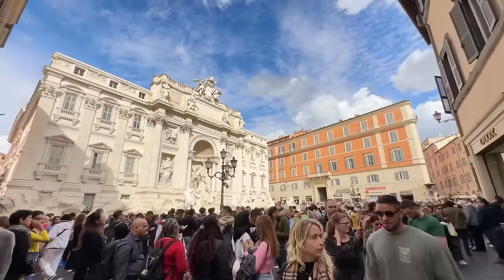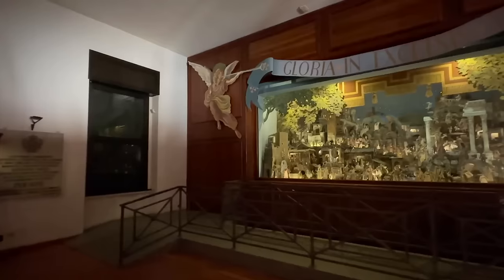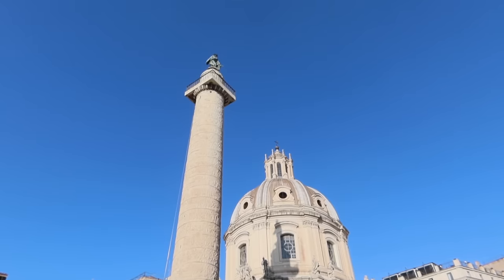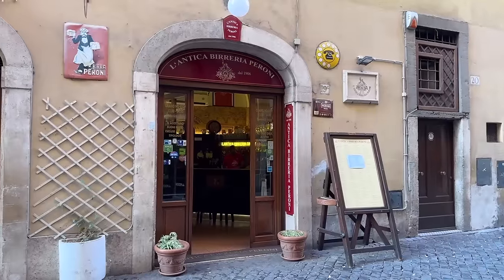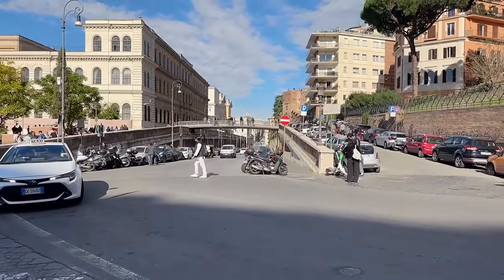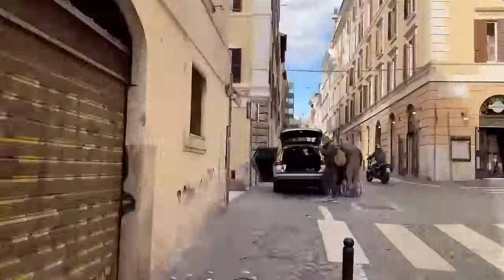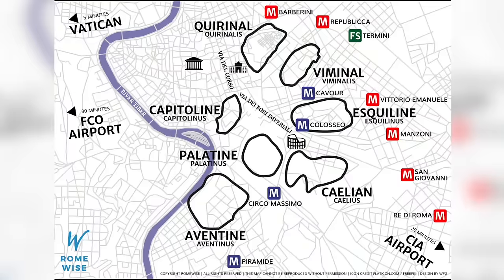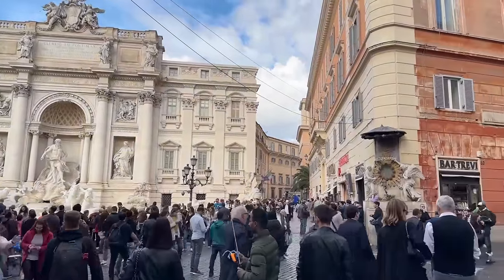11 Secret Spots Between Colosseum And Trevi Fountain You Can't Miss!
Of course you can use Google maps to find your way between the Colosseum and the Trevi Fountain. But then you won't know how to find my secret spots!

Follow along on 2 very different routes as we walk from the Colosseum to the Trevi Fountain - with lots of special things to see and do along the way.

Find out my top suggestions for where to eat and drink, shop, and visit some special sites that most visitors to Rome don't know about!

🛌 FIND ACCOMMODATIONS NEAR THE COLOSSEUM

⌚ CHAPTERS/ TIMESTAMPS

00:00 Intro
00:49 Walk number I
00:52 Secret spot no.1 - Santi Cosma e Damiano
06:16 Secret spot no. 2 - Palazzo Valentini & Terre e Domus
07:39 Secret spot no. 3 - Santi Apostoli
08:48 Secret spot no. 4 - Madonna dell'Archetto
09:26 Secret spot no. 5 - Oratory of the Holy Cross
09:44 Secret spot no. 6 - Galleria Sciarra
10:36 Walk number II
12:30 Secret spot no. 7 - Saint Peter in Chains
13:33 Secret spot no. 8 - Monti
15:28 Secret spot no. 9 - Villa Aldobrandini
16:20 Secret spot no. 10 - Quirinale
17:53 Secret spot no. 11 - Vicus Caprarius

🎫 DISCOUNT ROME TICKETS WITH TIQETS!

🛍 SHOP FOR ITEMS THAT WILL HELP YOU ENJOY ROME:

Comfortable walking shoes for women
Comfortable walking shoes for men
Travel water bottle
Travel Umbrella
Compact pickpocket-proof daypack/backpack

🗺  GRAB YOUR FREE ROME TRIP PLANNING GUIDE!

JOIN THE ROMEWISE FACEBOOK COMMUNITY!

📱 Apple iPhone 14
📹 DJI Osmo 6
🎤 DJI Wireless receiver and 2mics

👋 I’m Elyssa and this is Romewise, your go-to guide to Rome. Most of my videos are about Rome but you might find a few other travel videos here, as well. Enjoy!

Also, I’d love to hear from you! What other Rome videos would you like to see from me?